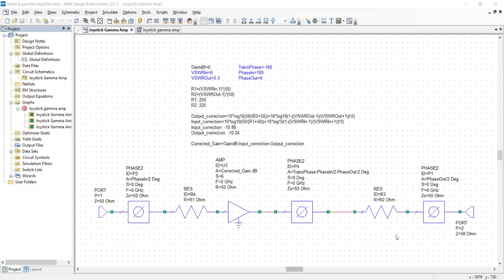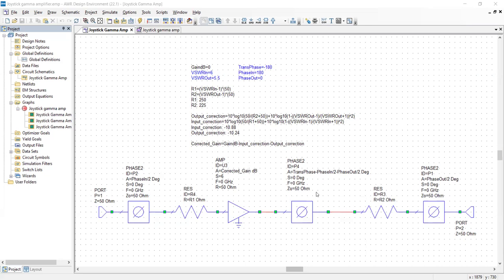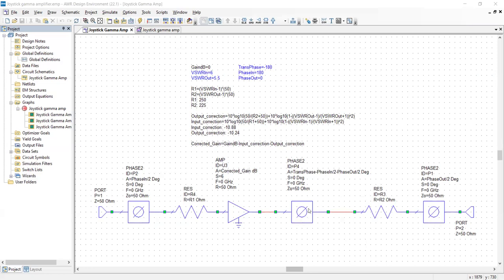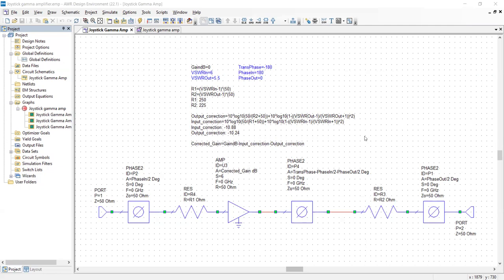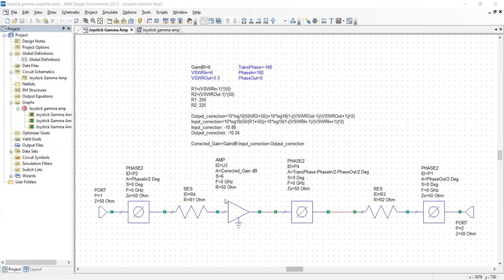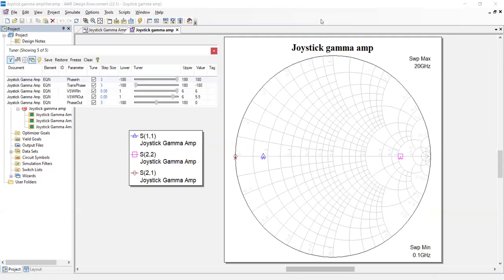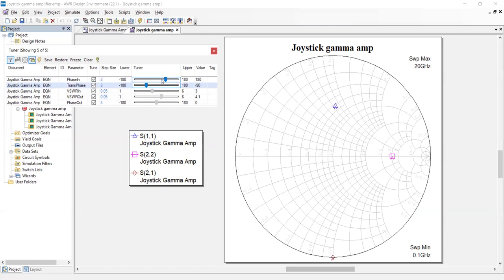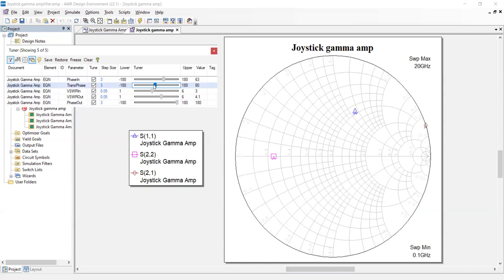Joystick Gamma Amplifier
In this video we present what we call the "Joystick Gamma Amplifier". This is an ideal component we put together in Microwave Office to facilitate moving vector reflection and transmission coefficients of amplifiers independently, to observe the effects when mismatched amplifiers are combined in solid-state power amplifiers. In this video we have developed just the "joystick" circuit for messing with individual amplifiers, in the future we will apply it to a reactively-combined power amplifier. Visit this page to learn more.

You can download the Microwave Office project file on our page at

The effects of transmission phase mismatch between amplifiers is pretty well known to readers of Microwaves101, with the Joystick Gamma Amplifier we aim to be the first media to look at the effects of reflection coefficient magnitudes and phases.